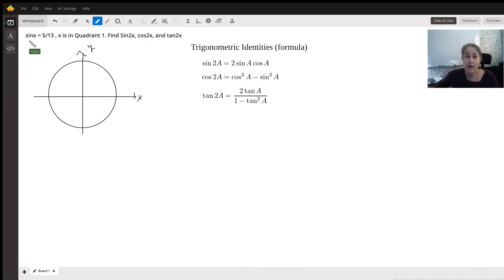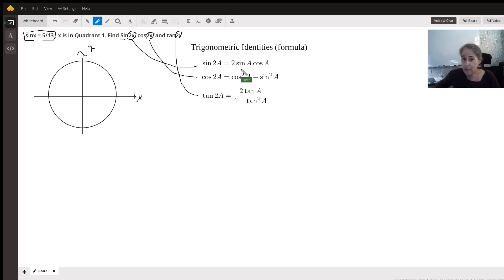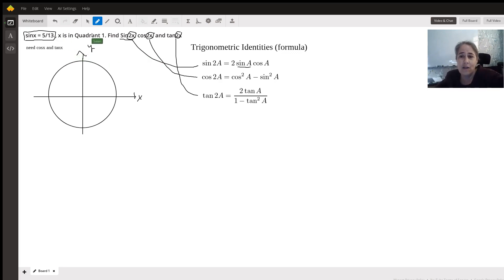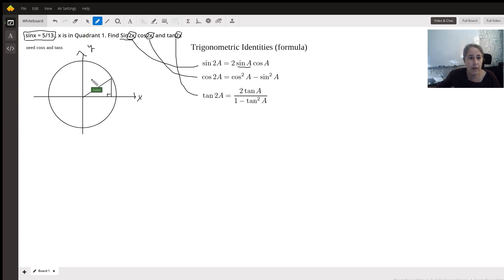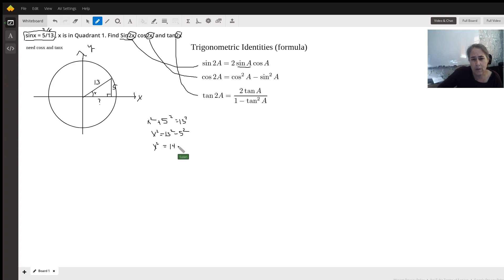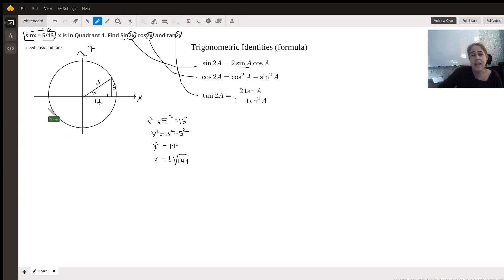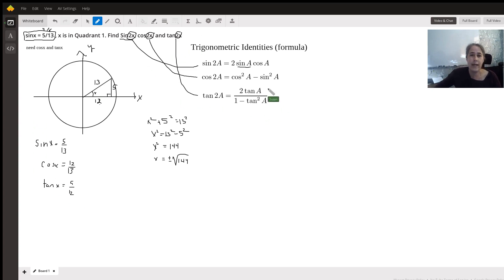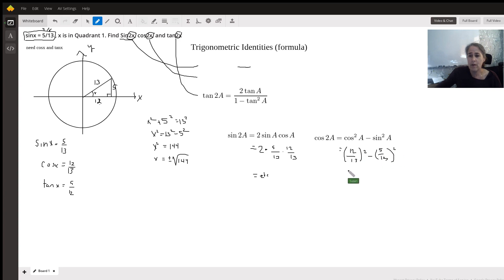Using trig identities to find sin2x, cos2x, tan2x, given sinx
Question: sinx = 5/13 , x is in Quadrant 1. Find Sin2x, cos2x, and tan2x
sinx = 5/13 , x is in Quadrant 1. Find Sin2x, cos2x, and tan2x

Answered By:

Susan R.
Certified and Experienced High School Mathematics teacher with M.Ed

Written Explanation:

I didn't finish these problems due to time constraints of 5 minutes so let me know if you need more help and I will post another video!